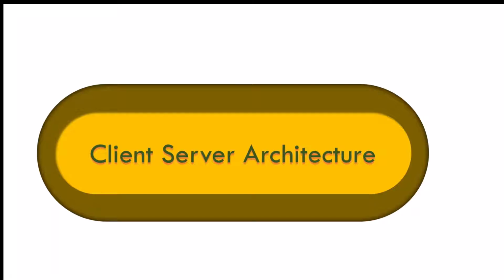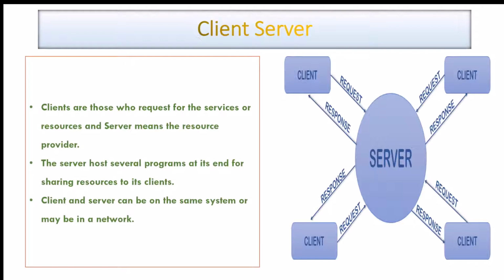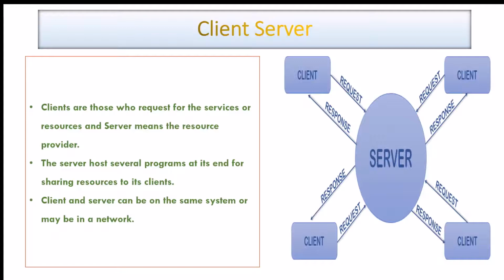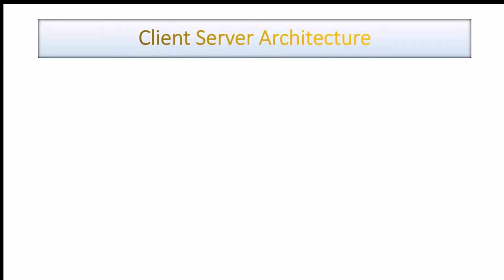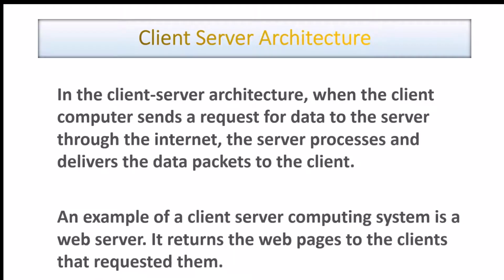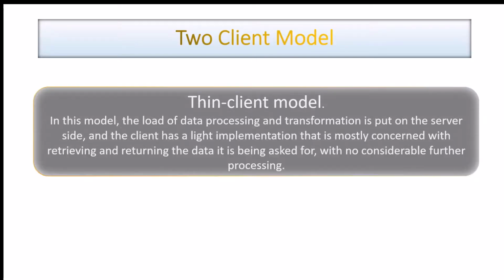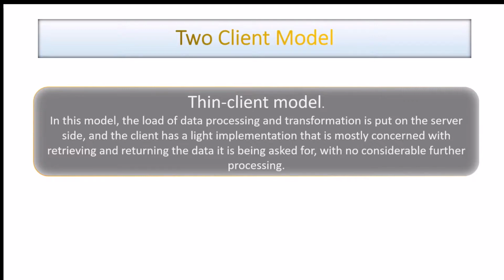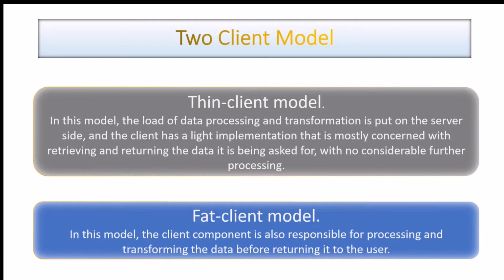Client Server Model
Clients are those who request for the services or resources and Server means the resource provider.
The server host several programs at its end for sharing resources to its clients.
Client and server can be on the same system or may be in a network.

In the client-server architecture, when the client computer sends a request for data to the server through the internet, the server processes and delivers the data packets to the client.
An example of a client server computing system is a web server. It returns the web pages to the clients that requested them.

Thin-client model.
In this model, the load of data processing and transformation is put on the server side, and the client has a light implementation that is mostly concerned with retrieving and returning the data it is being asked for, with no considerable further processing.

Fat-client model.
In this model, the client component is also responsible for processing and transforming the data before returning it to the user.